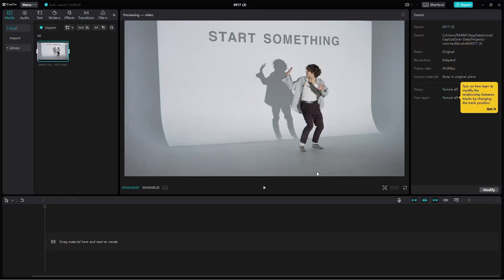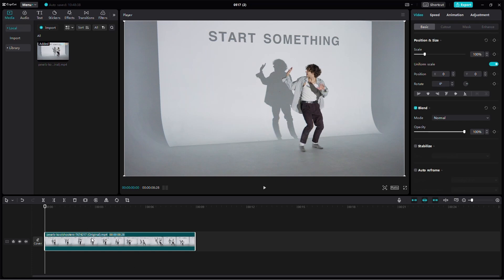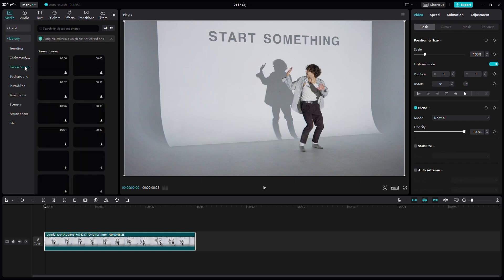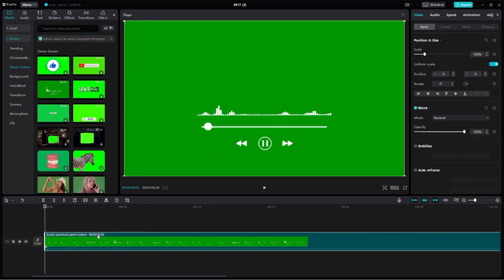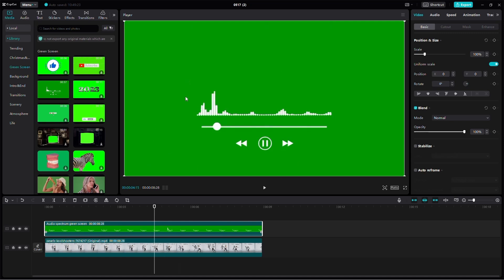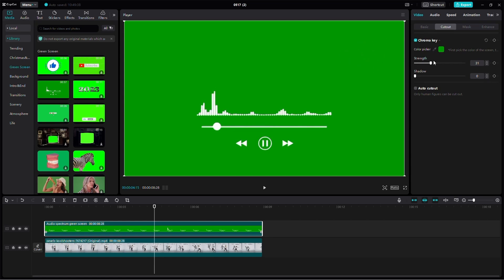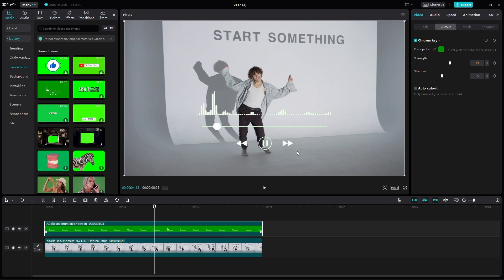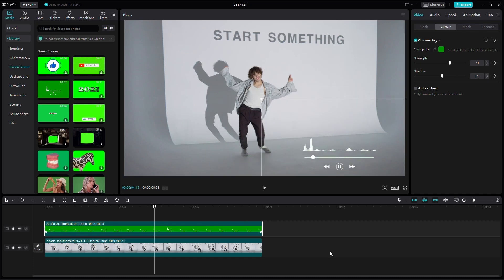How to Make Audio Spectrum in CapCut PC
How to Make Audio Spectrum CapCut PC

In this short tutorial I show you, I show you how to create audio spectrum in CapCut.